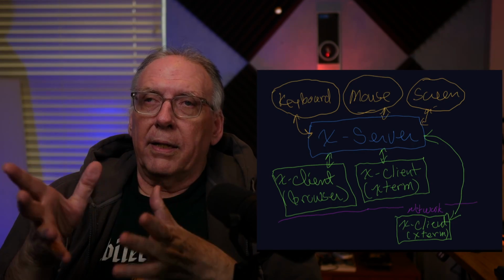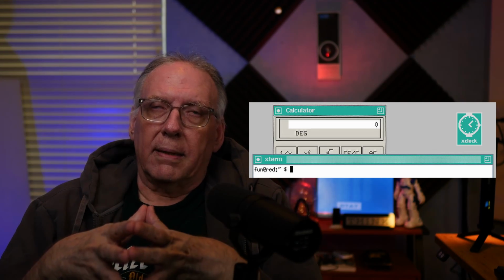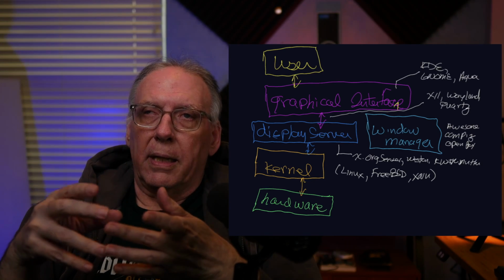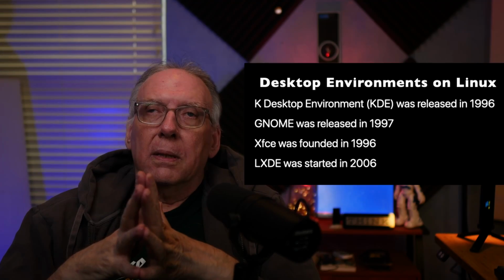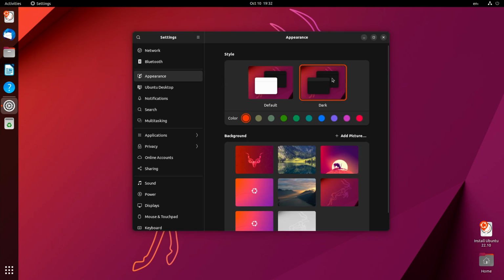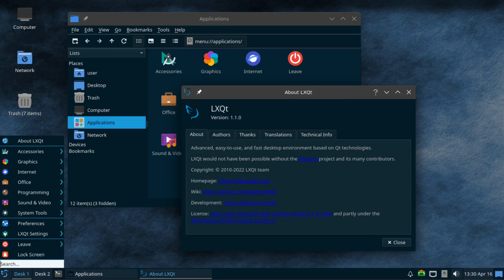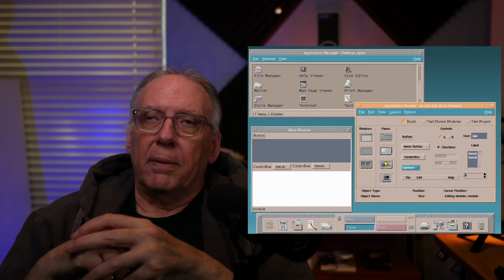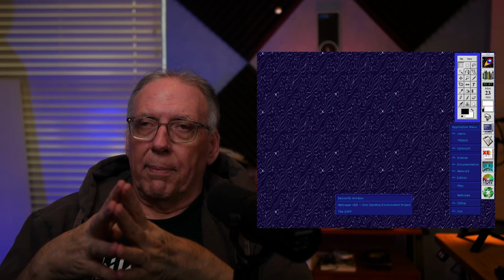Desktop Environments vs Window Managers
Today, I am talking about the differences between Desktop Environments and Window Managers, then discuss 16+ Desktop Environments for Linux.  How we got here and some of my thoughts at the end.  Next time I will be looking at Window Managers

Contents

00:00 Intro
00:21 Graphical User Interfaces
00:22 PLATO
00:43 Xerox Alto
00:47 Xerox Star
01:09 Apple Lisa and Macinttosh
01:23 The Andrew Project
01:28 Bell Labs Blit Terminal
03:59 Windows Manager vs Desktop Environments
04:13 TWM on Debian
04:39 twm
04:59 uwm
07:20 X11 Architecture
10:37 Linux Desktop Environments
11:10 GNOME
11:56 KDE
13:23 Pop_OS Cosmic
13:51 XFCE
14:02 Cinnamon
14:13 MATE
14:33 LXQT and LXDE
14:58 KDE Plasma
15:18 Budgie
16:06 Pantheon
16:44 CDE
17:01 Open Look
17:52 EDE
18:11 UKUI
18:51 UDE
19:45 GNUStep
19:59 Apple Cocoa
20:01 NeXT OpenSTEP
20:25 My Thoughts on this Mess
21:45 Wrapup